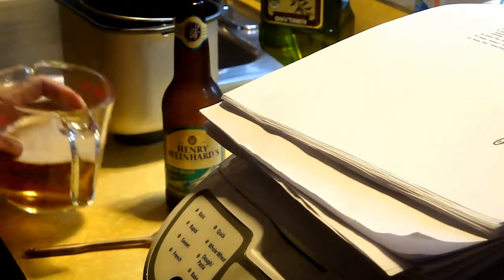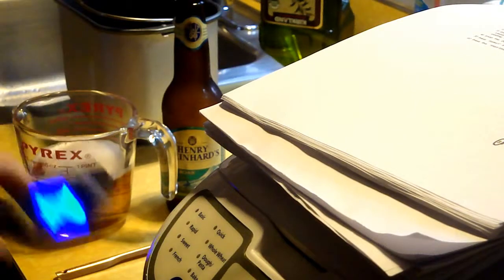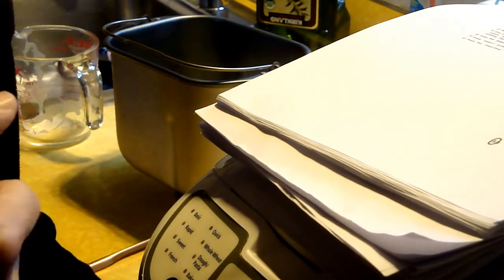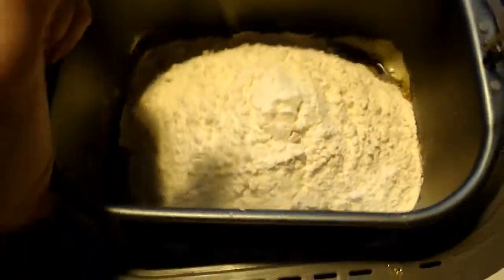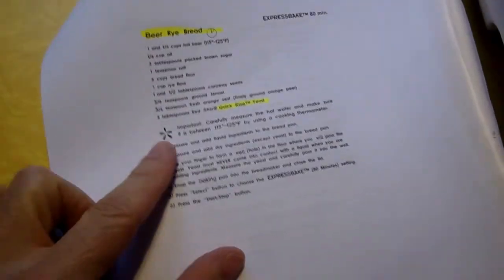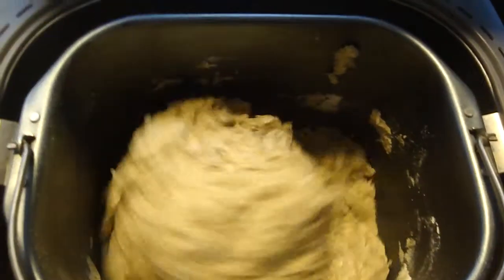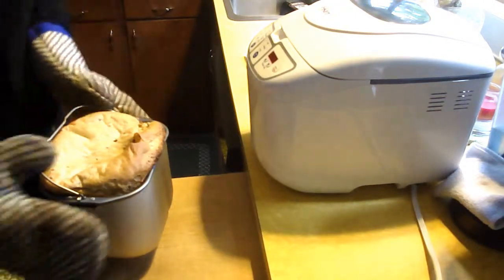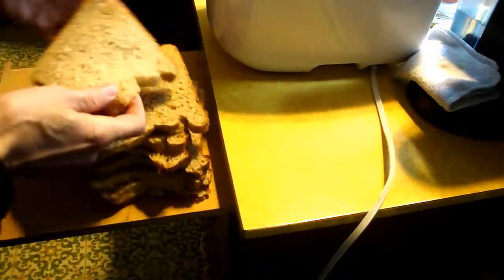Making Beer Rye Bread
Nothing better to do on a day off than finding another use for beer!